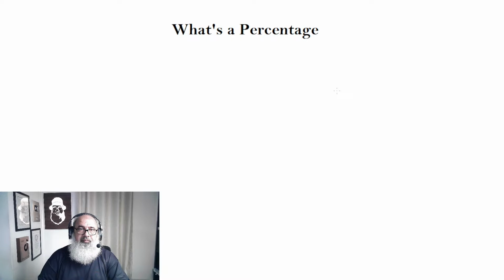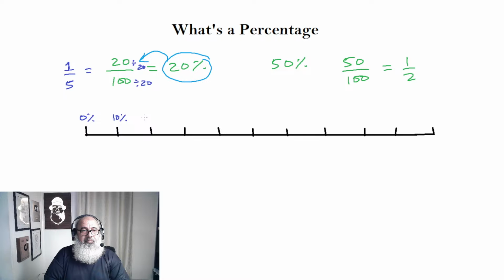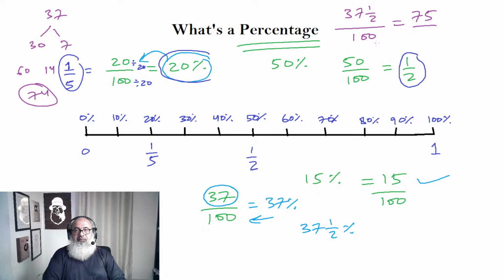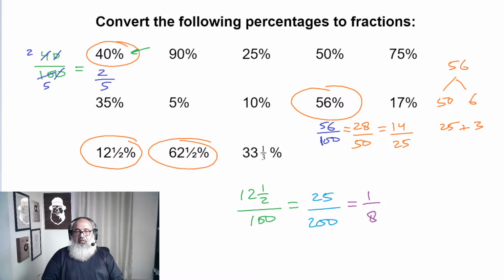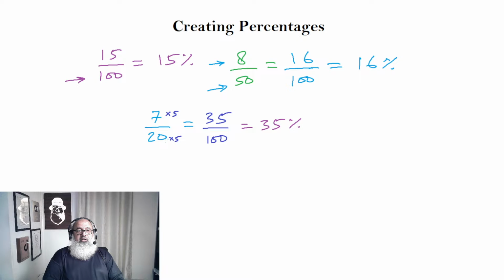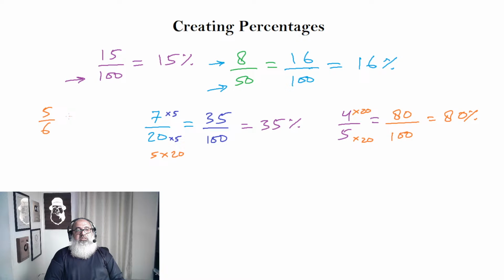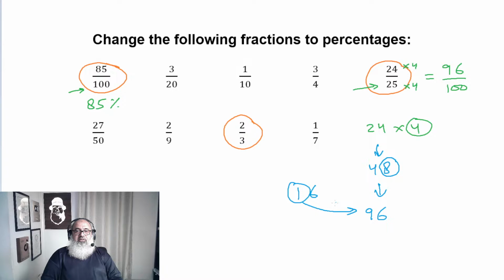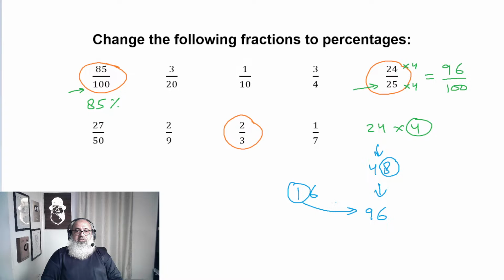Masterclass - Percentages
📚 Master math faster with practical courses, weekly challenges and monthly live Q&A—only $5/month Masterclass - Percentages
Guinness And Math Guy

This live session is the Masterclass of How To Calculate Percentages In Your Head. Concepts covered are:

What's a Percentage?
Converting a Percentage to a Fraction
Converting Fractions to Percentages
Converting Percentages to Decimals and Decimals to Percentages
Finding a Percentage of a Number
Forming Percentages
Percentage Changes
Percentage Profit and Loss
Q&A

I do Live Sessions on my YouTube channel "Guinness And Math Guy" daily from Monday to Friday at:

EST 10:00 a.m.
GMT/UTC 2:00 p.m.
GST 6:00 p.m. (Dubai time zone)

And Live Masterclasses on Saturdays at:

EST 12:00 p.m.
GMT/UTC 4:00 p.m. on Saturdays.
GST 8:00 p.m. (Dubai time zone)

Get my FREE online course "Never Memorize Your Times Tables Again"

Want our most popular online course GREEN MATH (Natural Way of Doing Math),

percentage percent math tipsandtricks mathwise onlinecourse guinnessandmathguy learnonyoutube

percent trick, percentage tricky questions, percentage tricks by dhasu sir, percentage tricks ssc gd, percentage tricks for ssc chsl in telugu, percentage trick in hindi, percentage tricks for loksewa

what does percent mean, how to find a number of percent, did percent tricks, tricks that only 1 percent can do